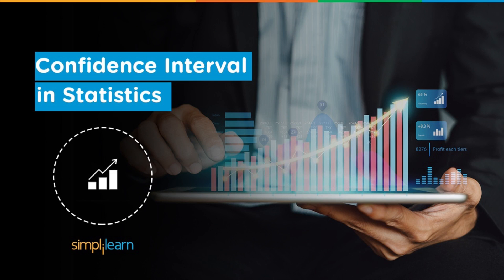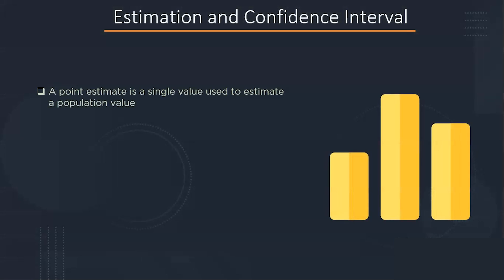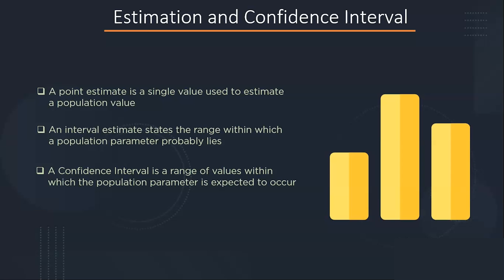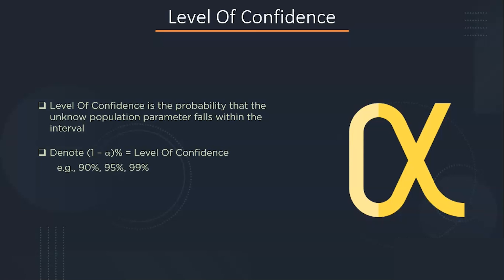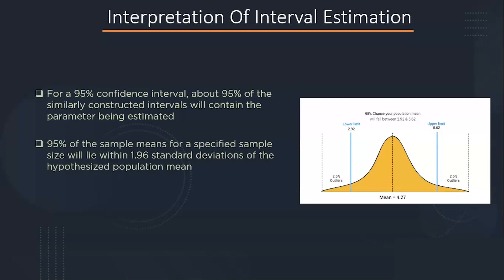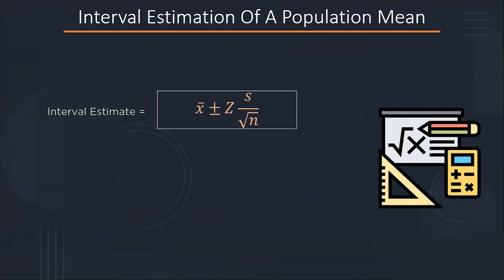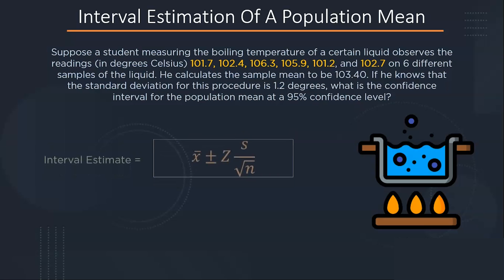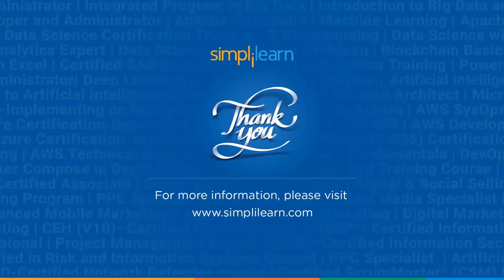Confidence Interval In Statistics | Confidence Interval Explained With Example | Simplilearn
️️🔥 Professional Certificate in Data Analytics and Generative AI, by Simplilearn in collaboration with Purdue University

In this video, we will discuss the Confidence Intervals in Statistics. This short video concentrates on the impact of the level of confidence on the width of the confidence interval. You will also learn to construct confidence intervals for a population mean with the help of an example, using the z formula.

00:55 Estimation and Confidence Interval
02:03 Level Of Confidence
02:36 Interpretation of Interval Estimation
03:25 Margin Of Error
03:46 Interval Estimation Of A Population Mean

Skills Covered
✅ Generative AI
✅ Prompt Engineering
✅ ChatGPT
✅ Exploratory Data Analysis
✅ Descriptive Statistics
✅ Inferential Statistics
✅ Explainable AI
✅ Conversational AI
✅ Ensemble Learning
✅ Data Visualization
✅ Database Management